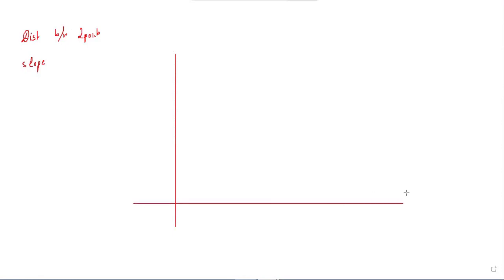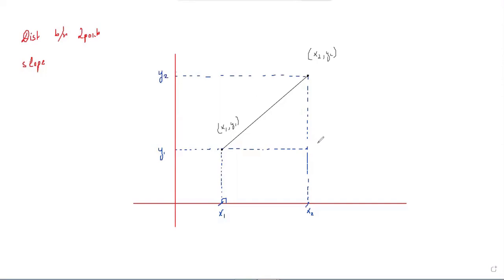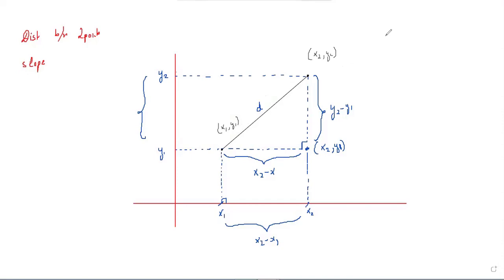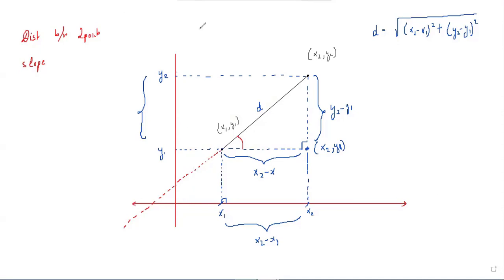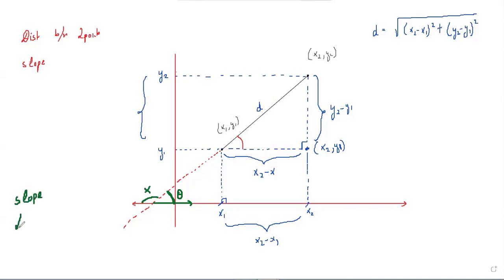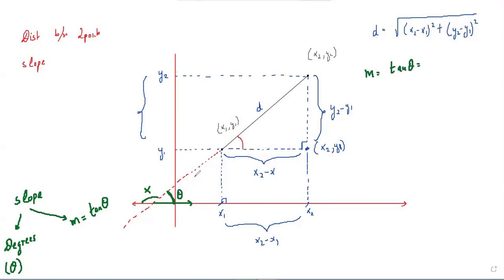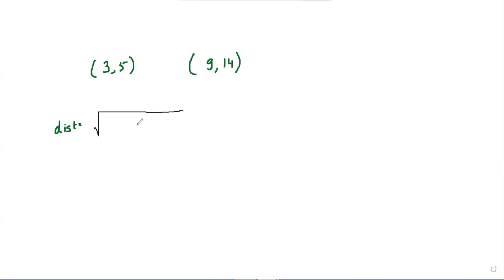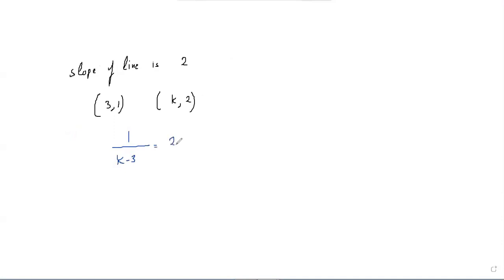GMAT FREE LECTURES | COORDINATE GEOMETRY 3 | SCHEDULE A TRIAL CLASS @8077288112 | MISSION MBA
Welcome to the Free Lecture Series of GMAT featured by Mission MBA.

Topics Covered

1. Distance Formula
2. Slope
3. Intercepts

Please Request Practice Questions after class on WhatsApp.